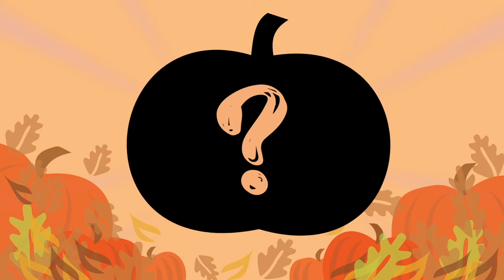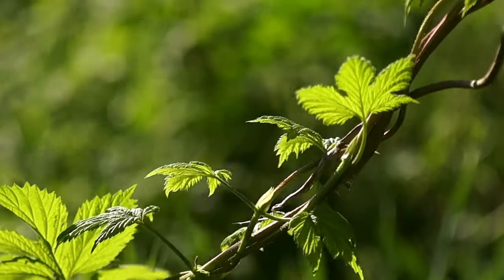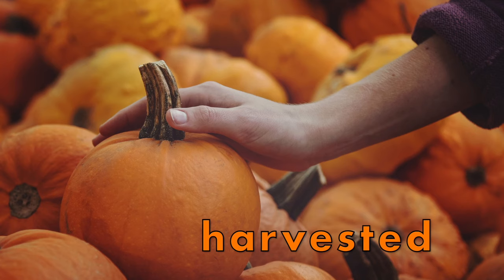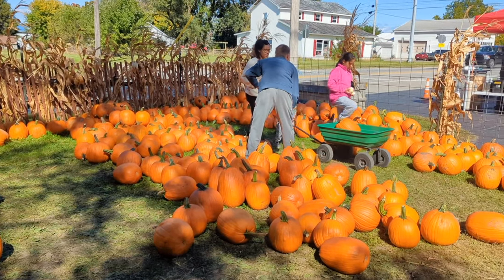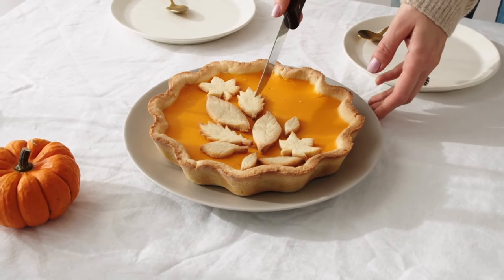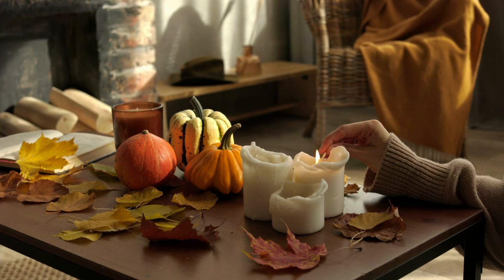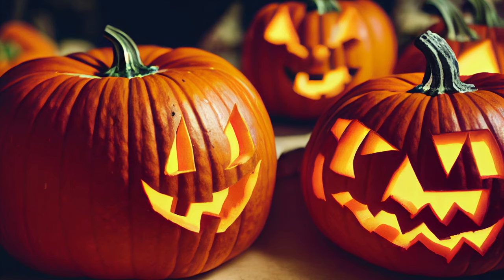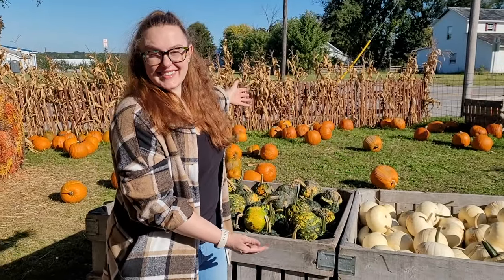Pumpkin Patch: Virtual Field Trip for Preschool, Kindergarten, Elementary, & Homeschool Kids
It's my favorite time of year - pumpkin time! I just love all the things you can do with pumpkins: carving, decorating, baking, and picking out the best ones!

Join me as I learn all about pumpkins and take you on a virtual trip to a real pumpkin patch! No need to go anywhere, just press play!

Teachers: Watch this with your class as a lesson centerpiece, supplement, or just for fun!

Parents & families: Enjoy engaging and educational adventures from the comfort of home or on the go!

This is also a great video to watch before a family or class field trip to a pumpkin patch to give kids background knowledge so they can make connections to get the most out of their visit.

Thanks for joining me on this autumn adventure!

CHAPTERS:
0:00 Introduction
0:09 Lesson Start
0:44 What is a Pumpkin Patch?
1:00 How Pumpkins Grow
2:39 Harvesting/How Pumpkins are Different
3:35 Picking Pumpkins
4:41 Ways to Eat Pumpkins
6:35 Pumpkins at Halloween/Jack-o'-Lanterns
8:21 More Fun With Pumpkins
9:11 Goodbye/Outro

☕ Never expected, always appreciated! Teachers love coffee!!!